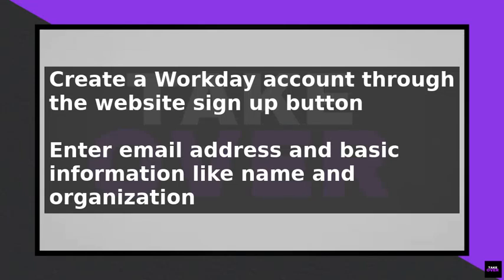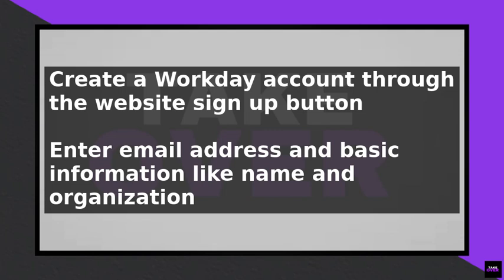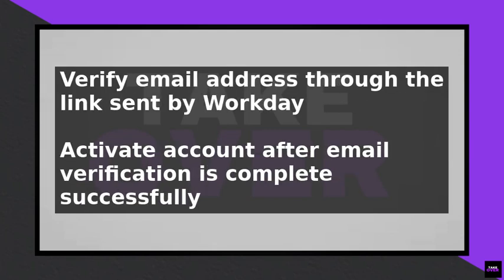Step By Step Guide To Create A Workday Account (2025)